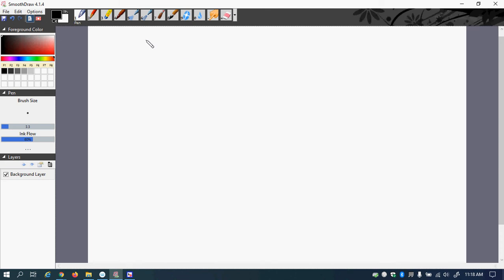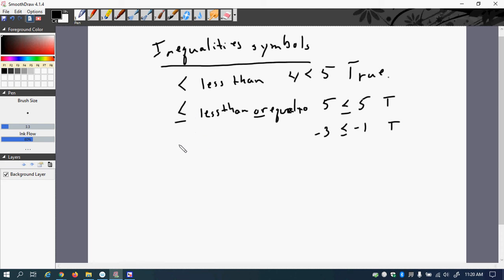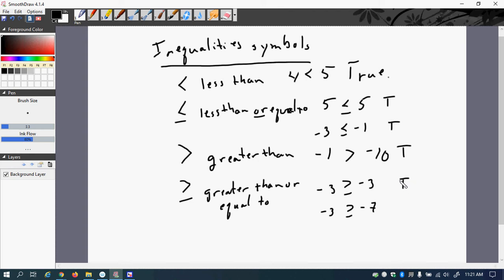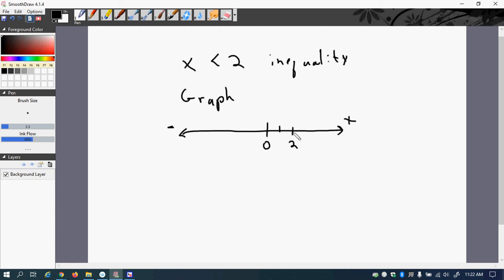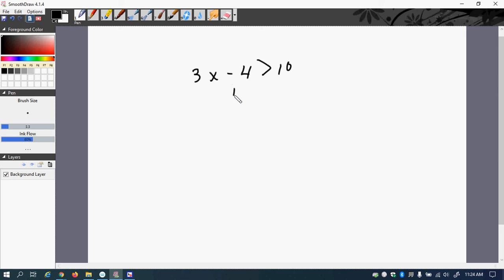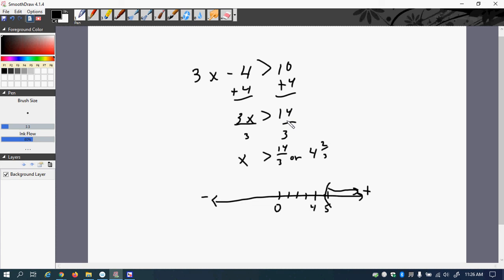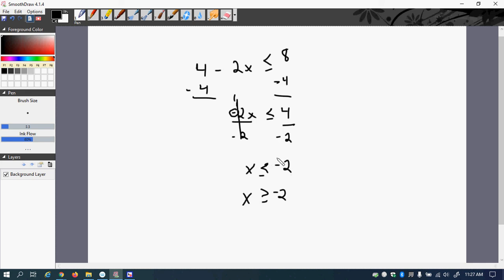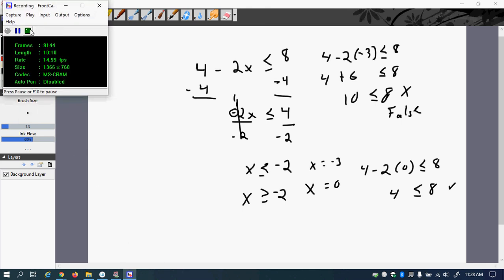2 6 Inequalities their graphs and check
Inequalities: their graphs and why you have to flip the inequality to the other direction.